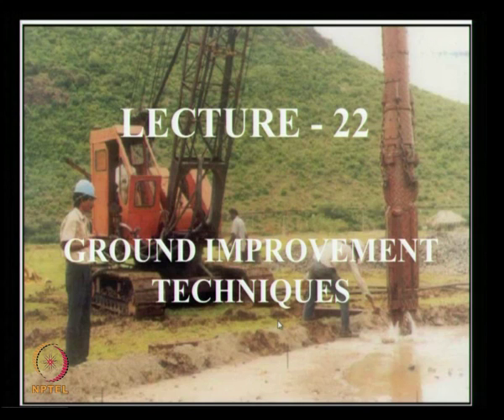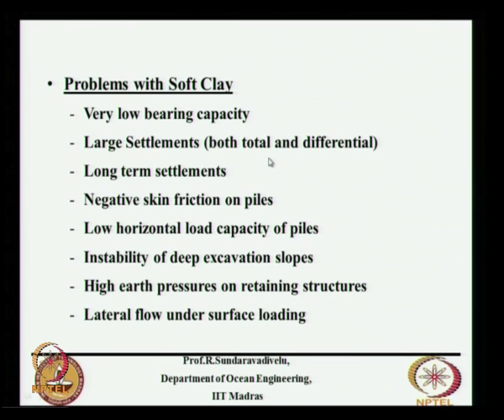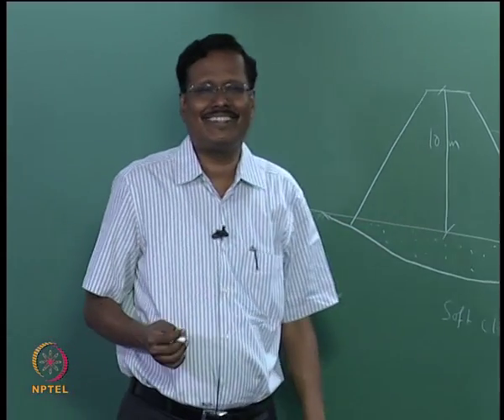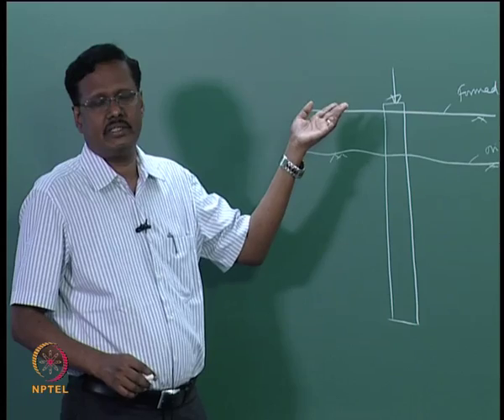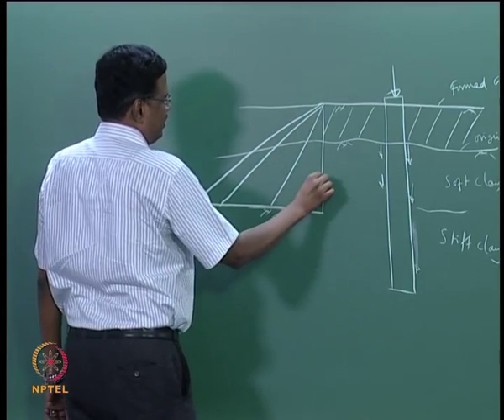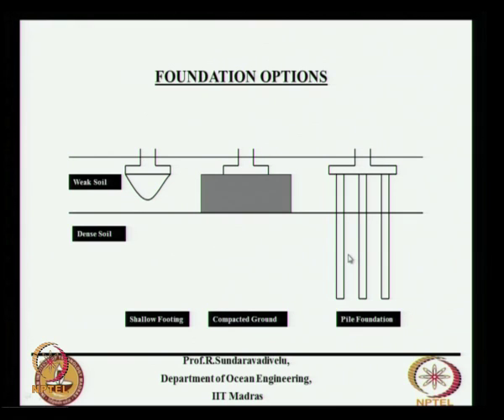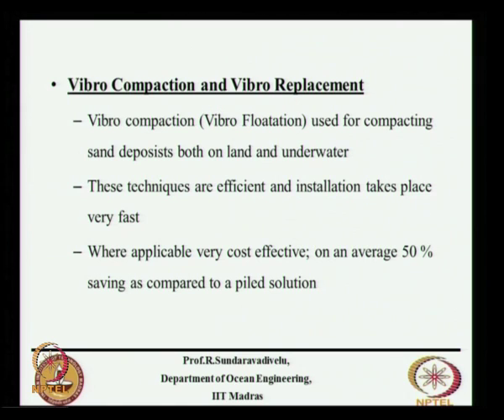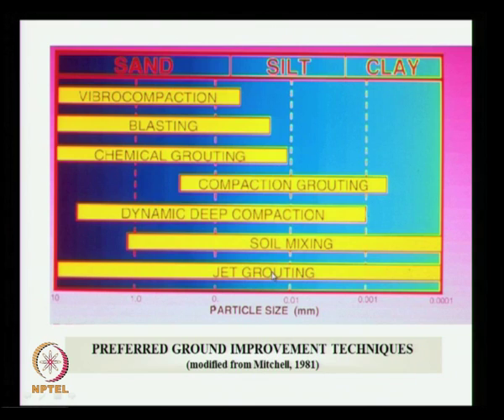Mod-06 Lec-34 Ground improvement techniques